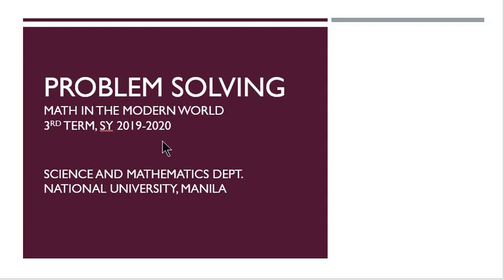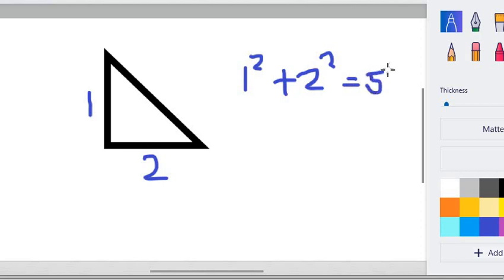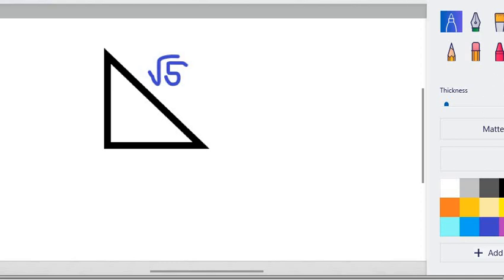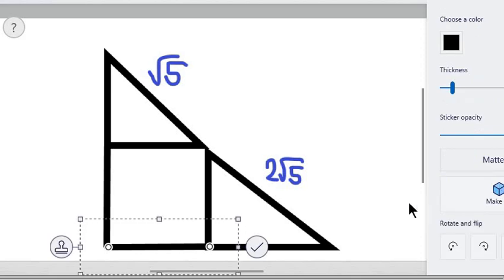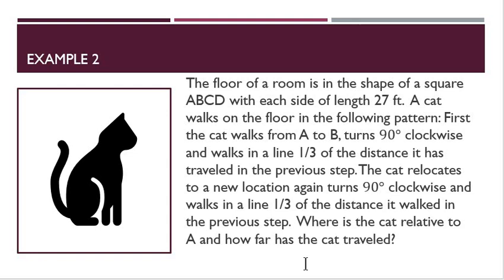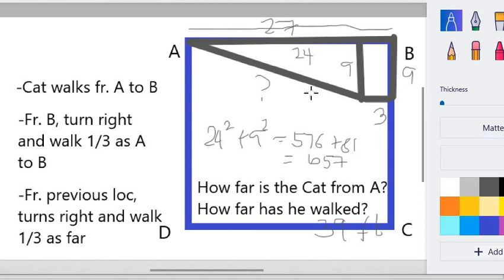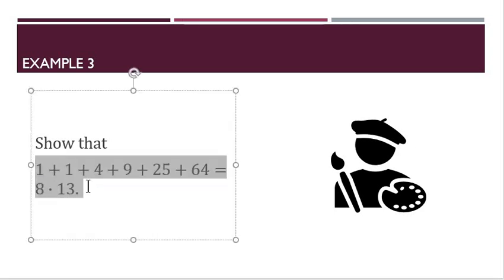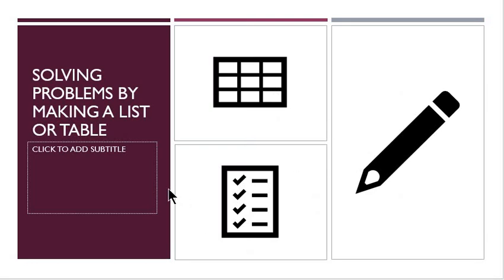Problem Solving 4 Drawing a picture or diagram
This is Part 4 of the discussion of Problem Solving, a topic in the course Mathematics in the Modern World. In this video, we solve problems by drawing a picture or a diagram.